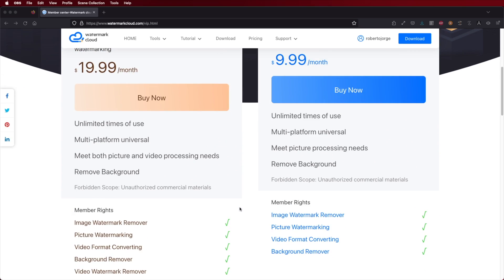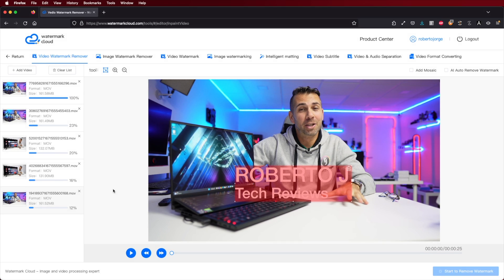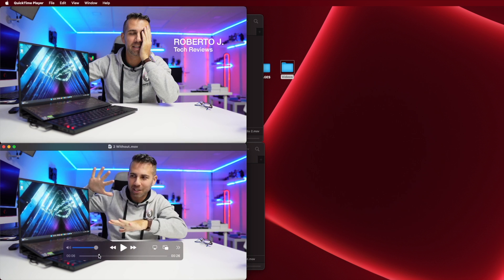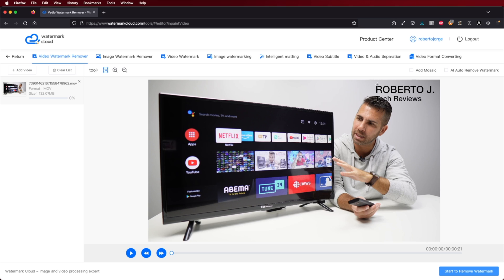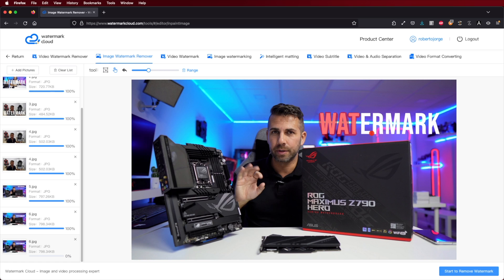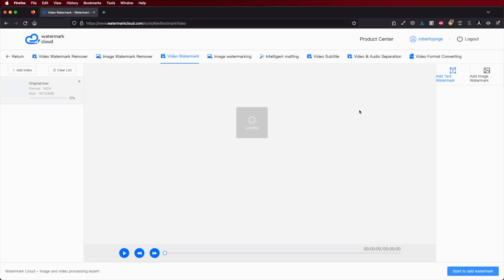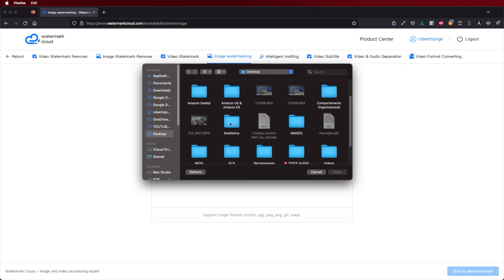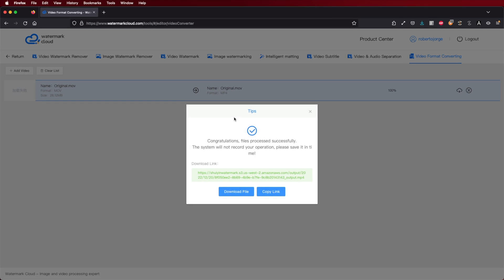How to Remove Watermark From Video Online | Watermark Cloud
Watermark Cloud Download (1 month basic plan, optionally you may also share this video in a social network and sned a email to and ask for 1 month of Deluxe Pack 👍👍)

✅ RECORDING GEAR: ✅